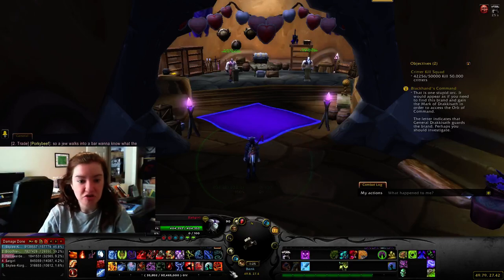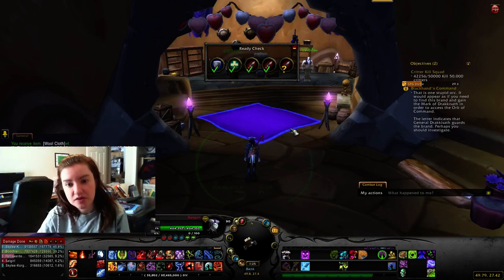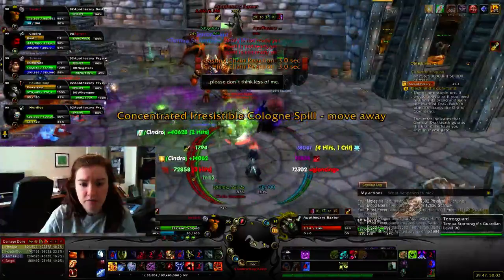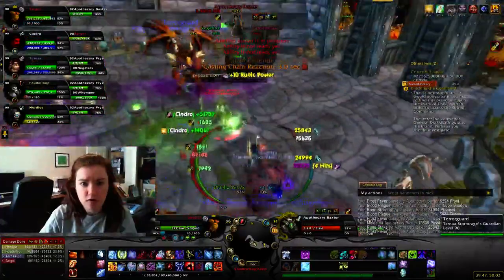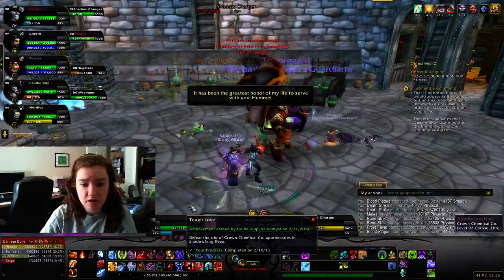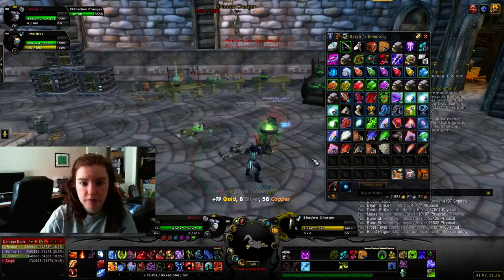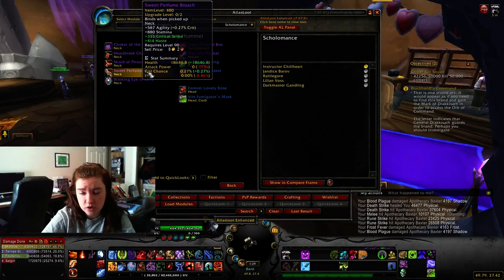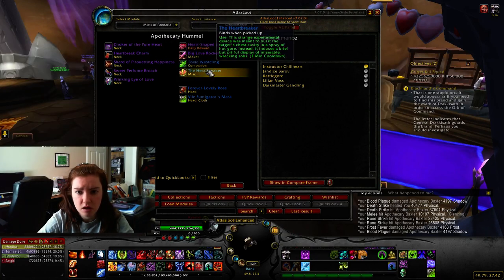P14D42 - Crown Chemical Co.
Love is in the Air Dungeon :)